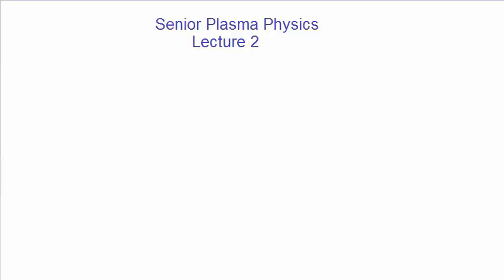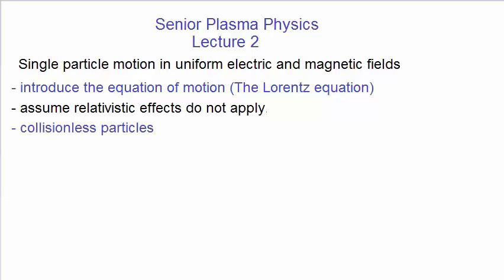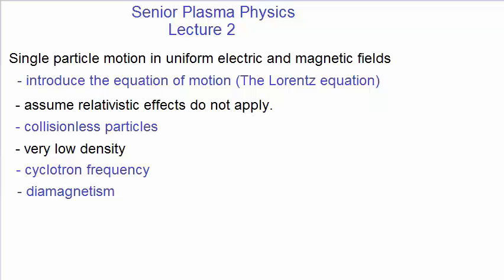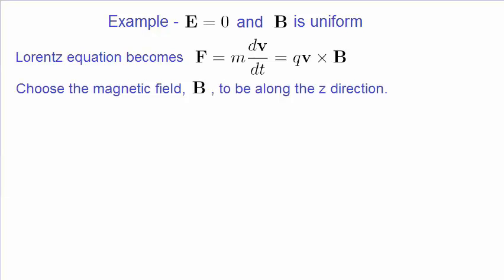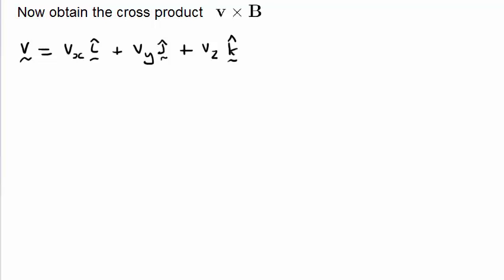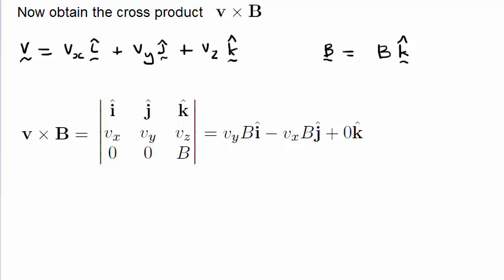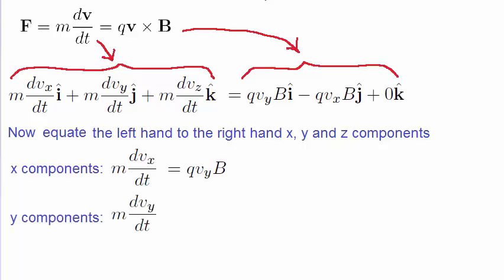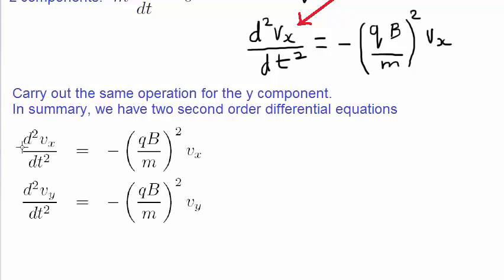Lecture 2 - Lorentz force, cyclotron motion, diamagnetism